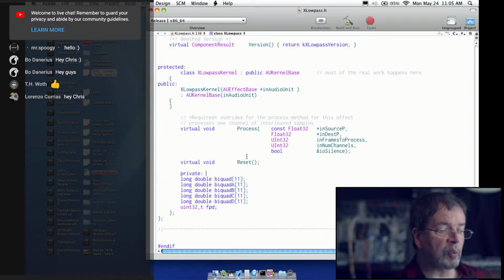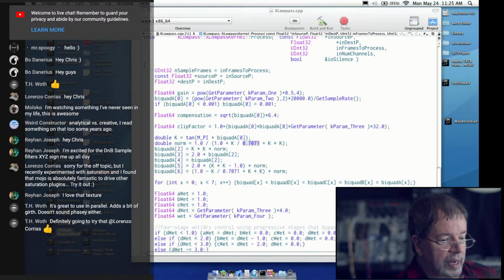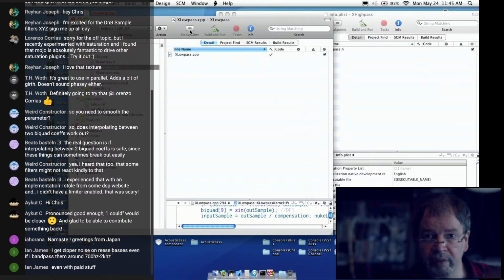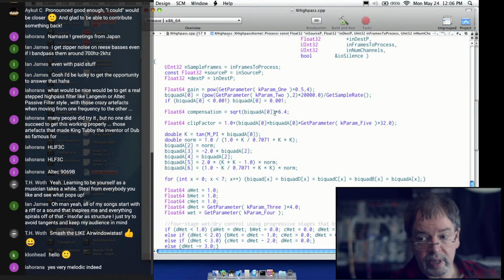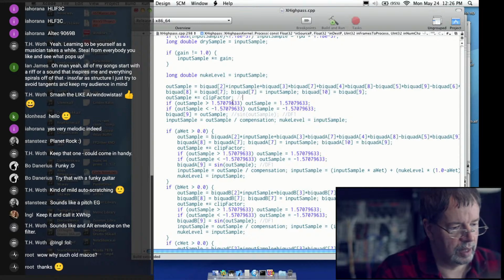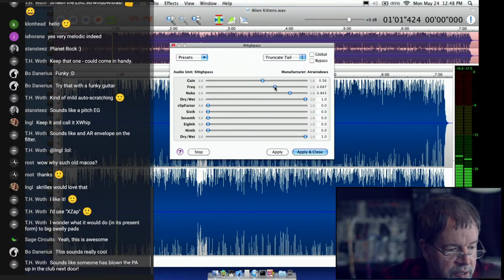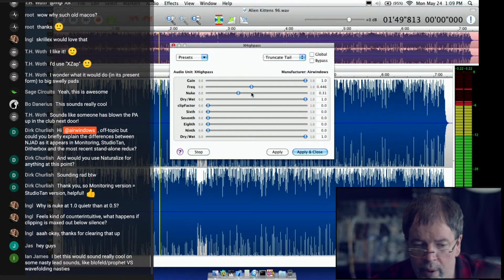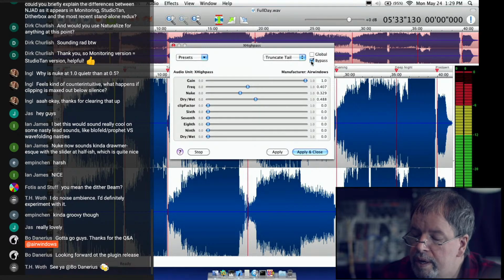Airwindows Coding: Highpass?